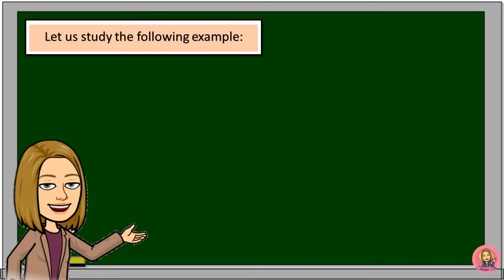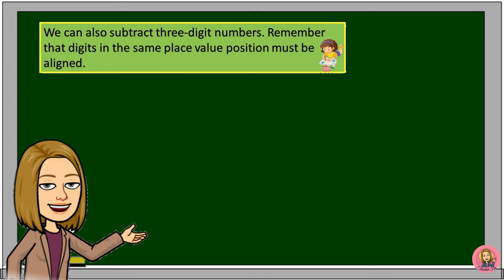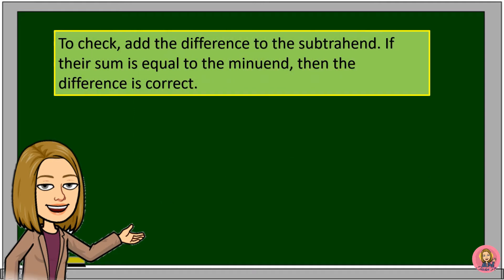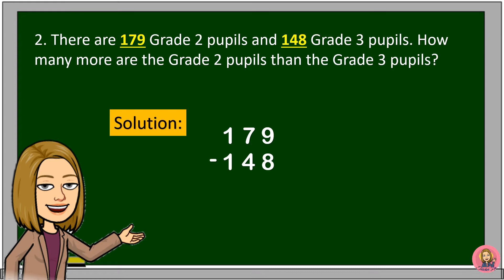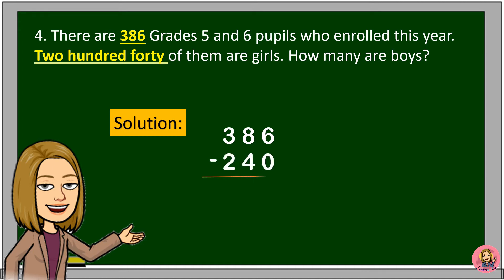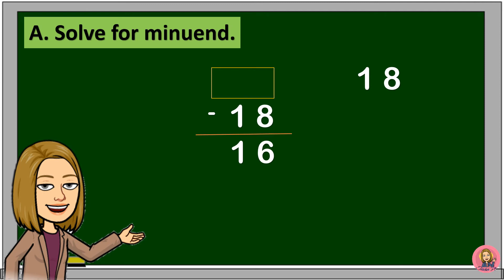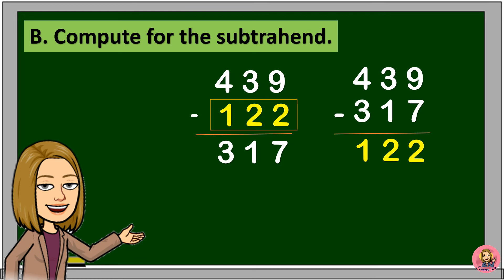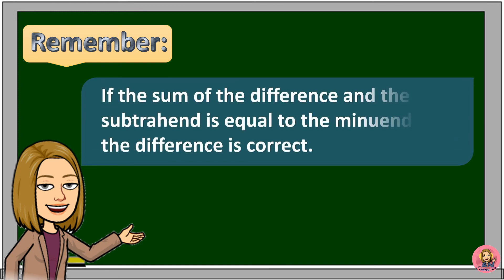SUBTRACTING TWO- TO THREE-DIGIT NUMBERS WITHOUT REGROUPING | MATH | Teacher Lee YT